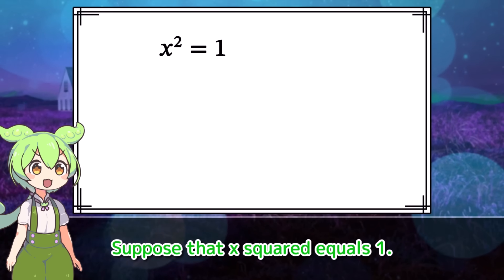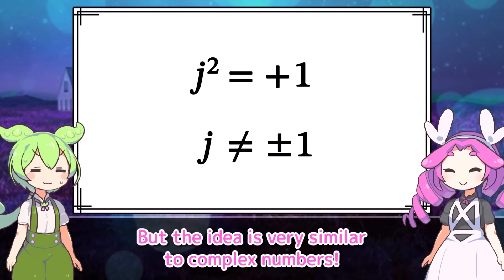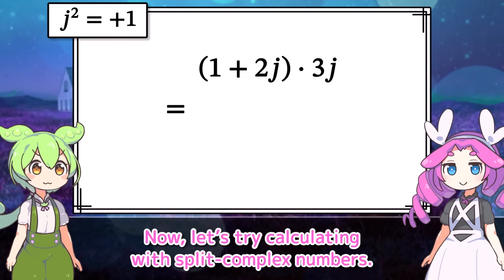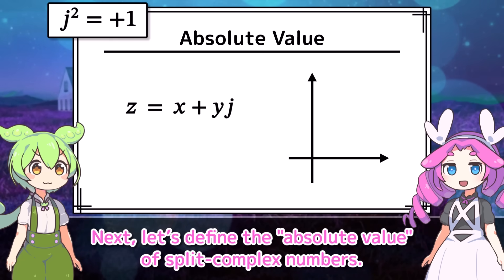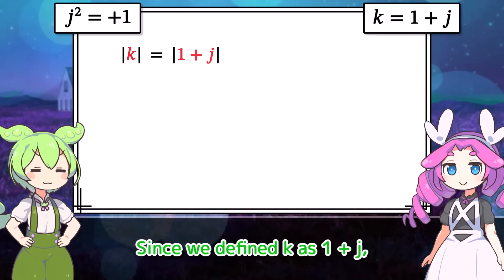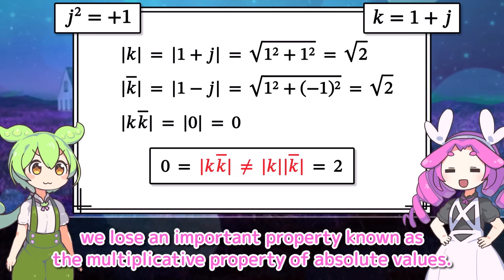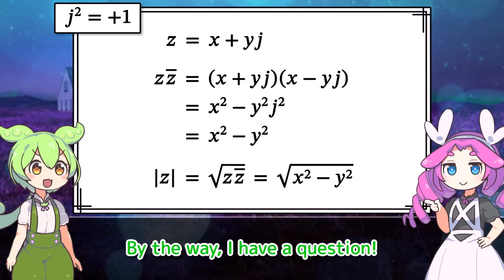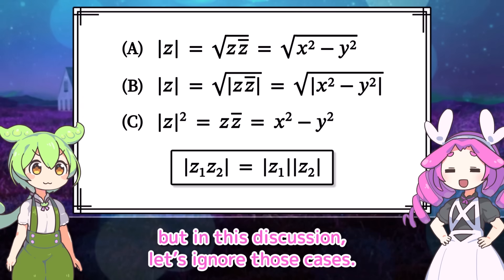Unsolvable Equation? | Split-Complex Numbers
Note: A split-complex number can be "split" into two real numbers.

Let u = (1 + j) / 2 and its conjugate be v = (1 - j) / 2.

These satisfy the conditions:
u^2 = u, v^2 = v, uv = 0.

Any split-complex number can be expressed using real numbers x and y as follows:
z = x + yj = (x + y)u + (x - y)v.

Here, we denote au + bv (where a, b are real numbers) simply as (a, b), so that
(a1, b1) + (a2, b2) = (a1 + a2, b1 + b2),
(a1, b1)(a2, b2) = (a1a2, b1b2).
This means that for split-complex numbers, addition and multiplication can be computed separately for each component.

[Materials]
(+ other tools)
効果音ラボ (soundeffect-lab.info)
pixabay